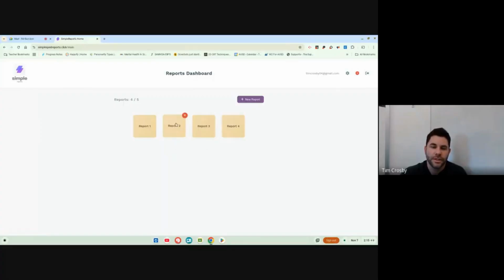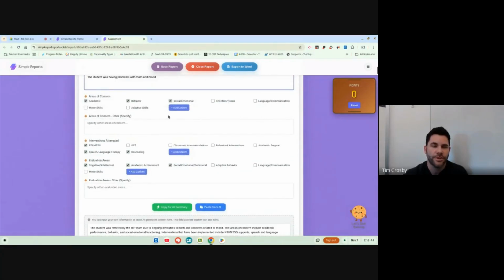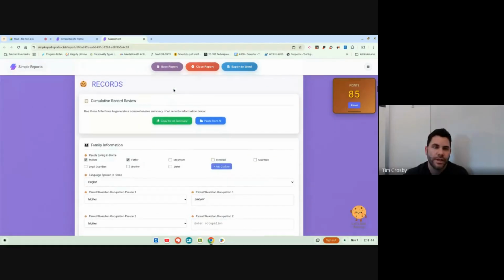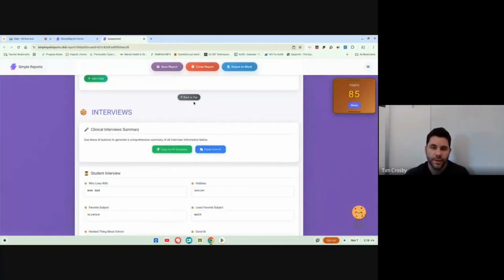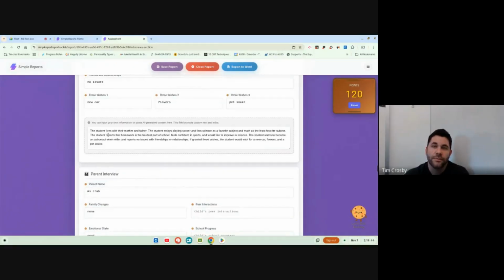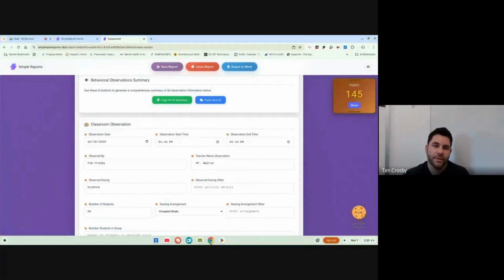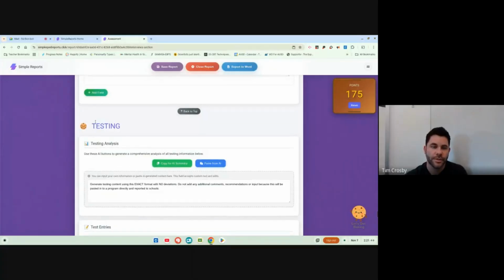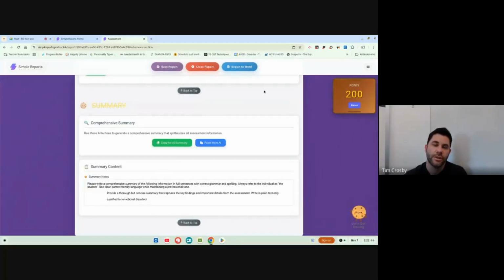Simple Sped Report Tutorial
🎮 Simplify your Psychoeducational reports + make it fun! 🍪

Welcome to Simple SPED Reports — the easiest, fastest way to write professional school psychology and special education reports.
Now featuring our NEW Cookie Cross-Out Game 🍪🏹 — a fun, gamified way to stay motivated while you write!

💡 In this tutorial, I’ll walk you through how to use Simple SPED Reports step-by-step so you can spend less time formatting and more time focusing on students.